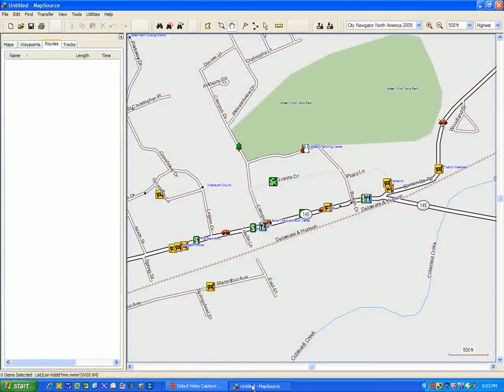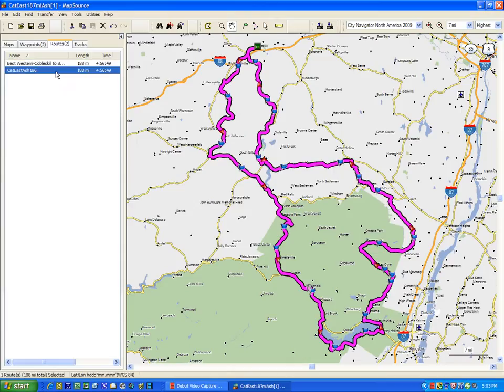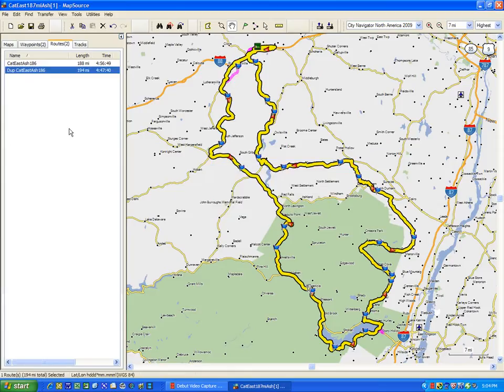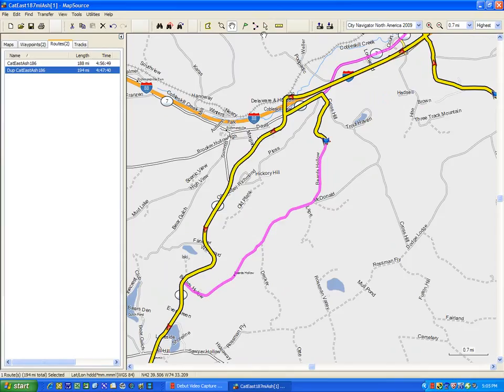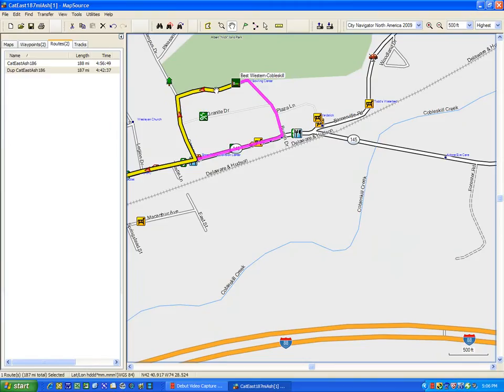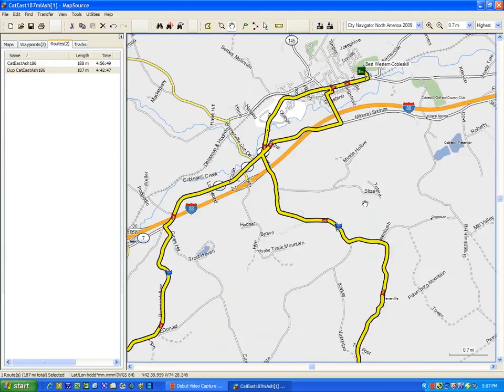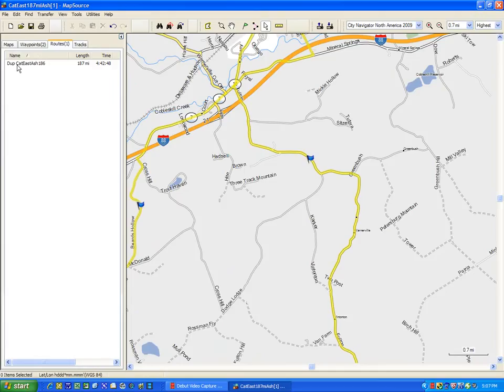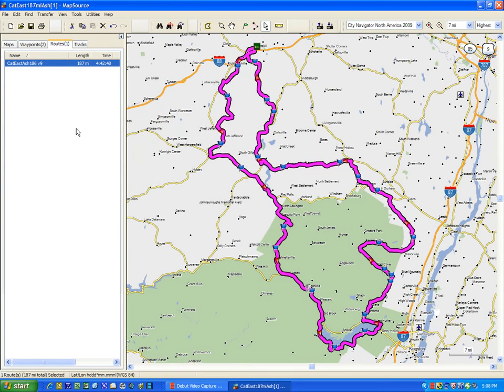Garmin Mapsource - using someone else's route in your GPS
Demonstration using Garmin's Mapsource - how to take someone else's route and ensure it will exicute the route exactly as intended when in your GPS.